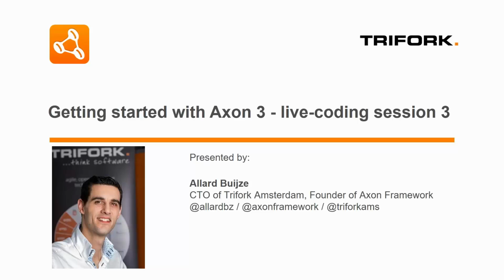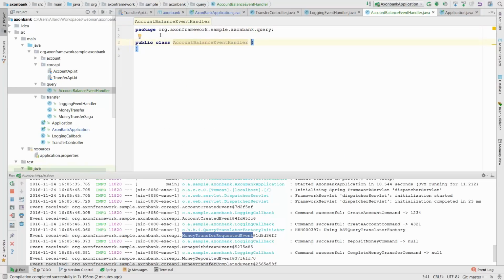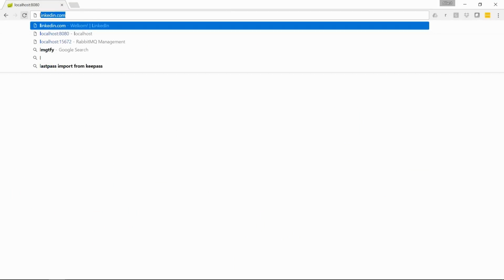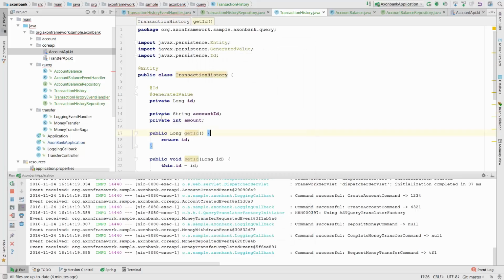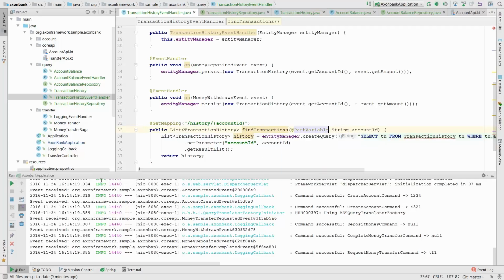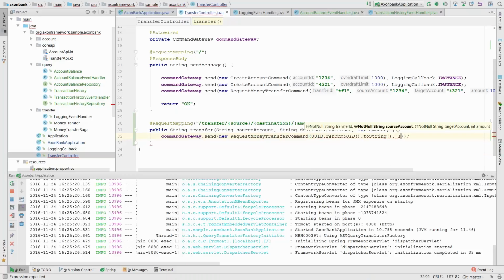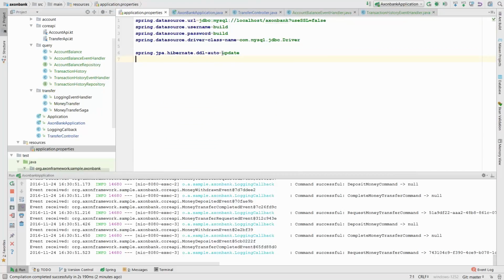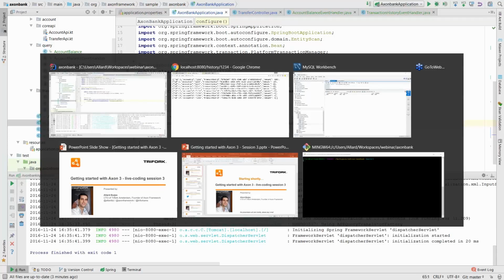Getting started with Axon 3 Live coding session 3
In this webinar you will discover:

~ the design process for projections (i.e. query models)
~ implementing and configuring the event handlers
~ reconstructing a projection from historic events